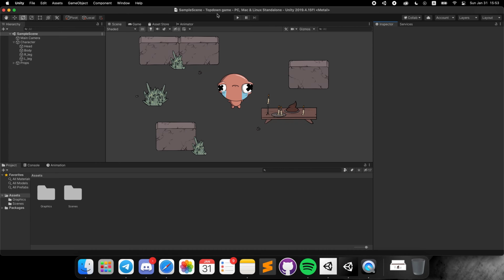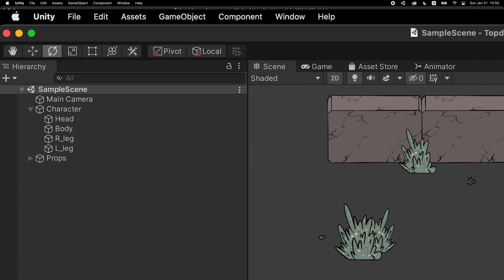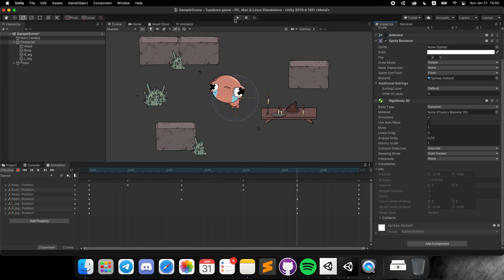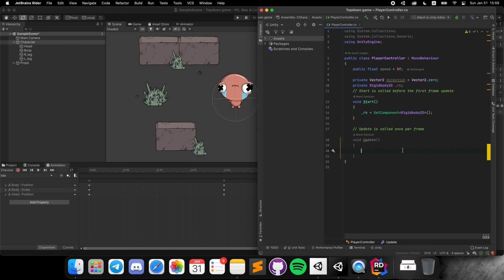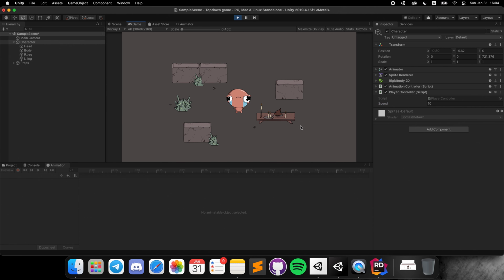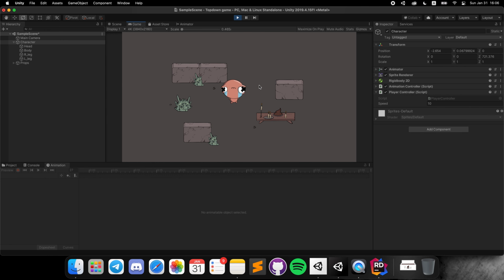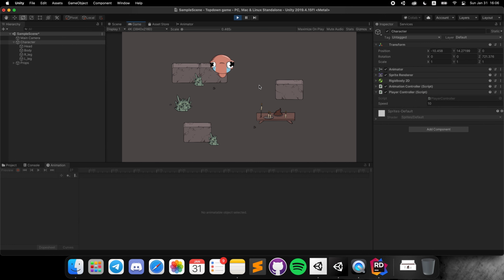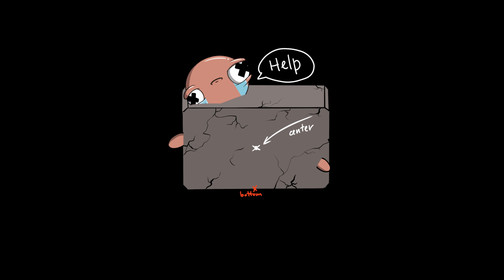Create a Topdown Game (and descend into insanity) - Unity Tutorial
In this tutorial, you'll learn how to make a unity 2d topdown game. You'll use the Unity3d game engine, and eventually get lost in it if you're making your first game.

If you think that the video is too fast, then you are right!

The main character’s design is inspired by the Binding of Isaac - a game designed by Edmund McMillen.